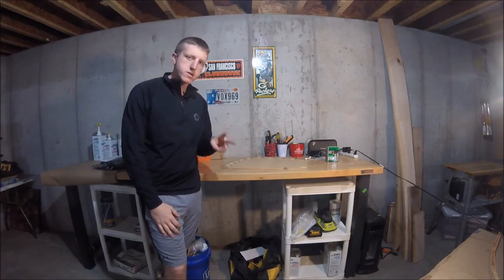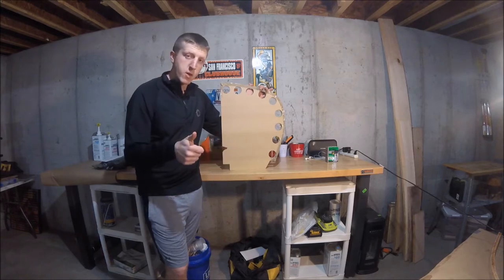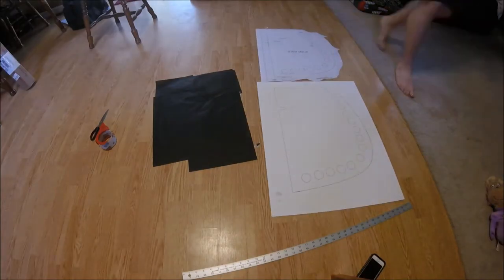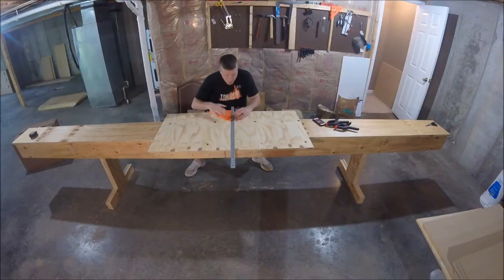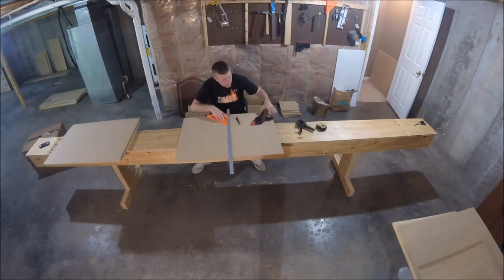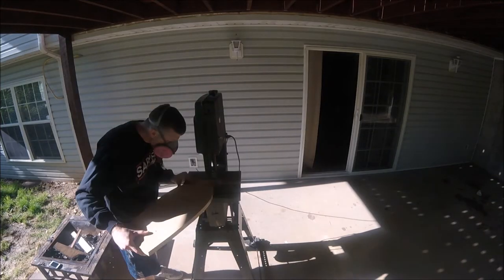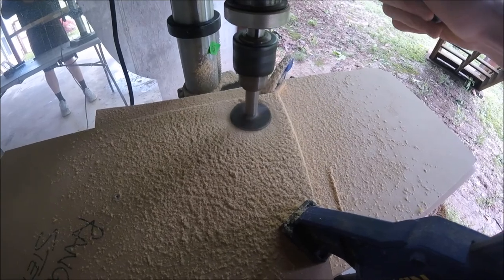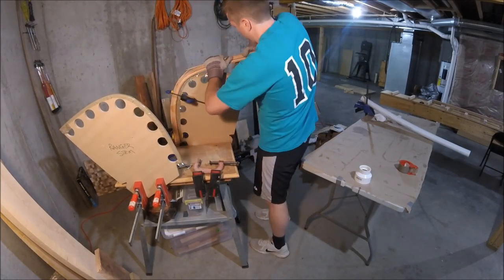Cedar Strip Canoe Ep 2 - Station Molds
Cedar Strip Canoe Build #2: Creating the Station Molds
This is my second video in a series of videos on how to build a cedar strip canoe. This video focuses on the creation of the mold stations, which define the shape of the canoe.
If you’re just here for entertainment, that’s cool too – I hope you enjoy the videos.
Canoecraft Book
Miniature Block Plane
West System Epoxy Components:
404 Microfiller (Thickening compound)
105 Epoxy:
207 Crystal Clear Hardeer
3M Respirator:
Flush Cut Saw:
Chisel Sharpening System (Worksharp 3000):

I have a lot of people to thank for bringing me to this project. First and foremost is my wife, who is the perfect balance of supportive and tolerant of my grand schemes. We are expecting a baby June 15 2017, so there might be some small delays in my video production :)

Second is Adam from A Guy Doing Stuff here on YouTube. Adam’s videos are awesome and inspired/convinced me that building my own boat was possible. I highly recommend you check out his videos, and I will be sure to link to all of his videos whenever I make one that overlaps with his production.